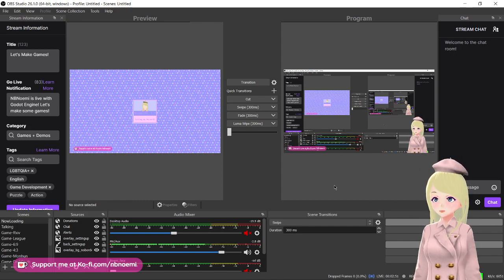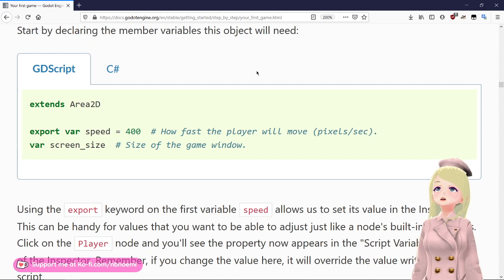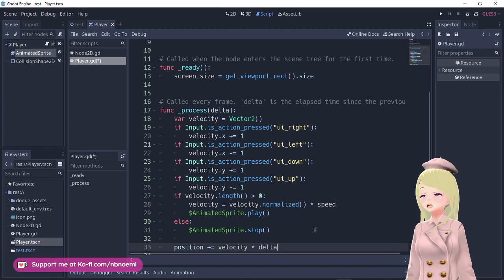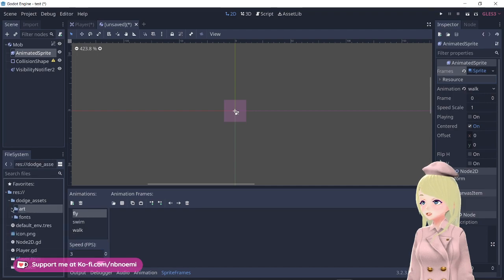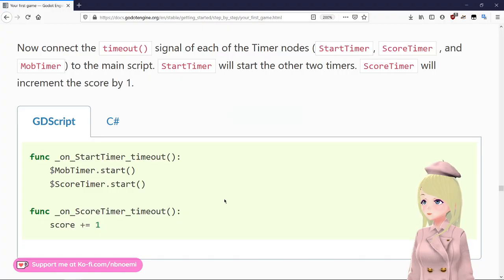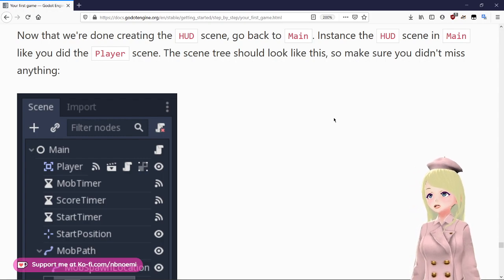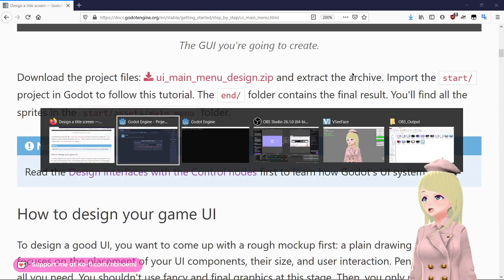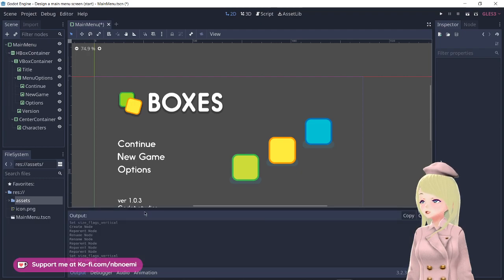12/30/2020 Let's Make Games! [Godot Engine]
Following some tutorials, we make a simple game and a user interface in Godot Engine!